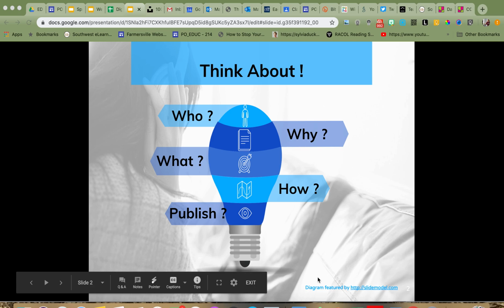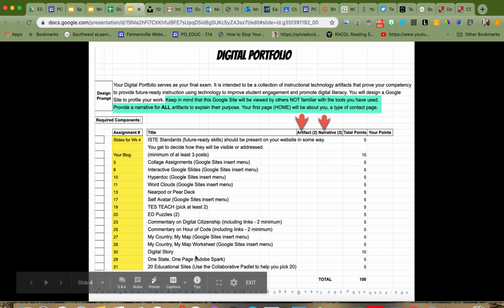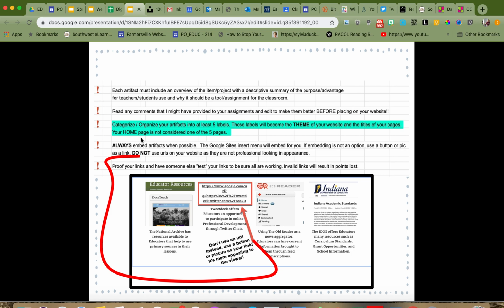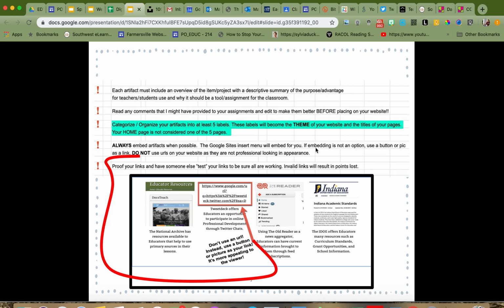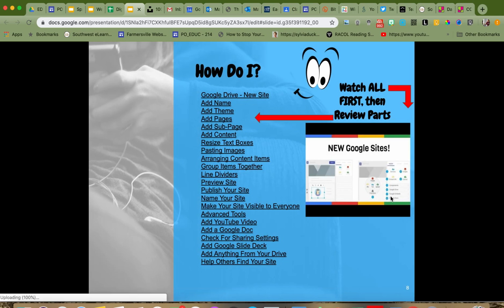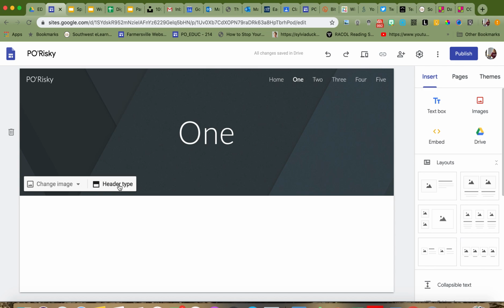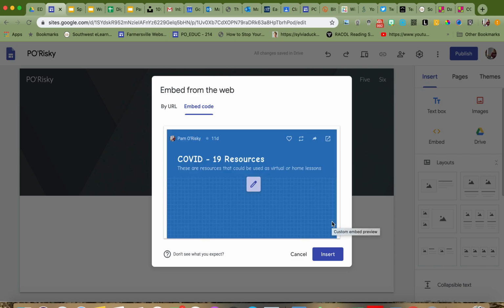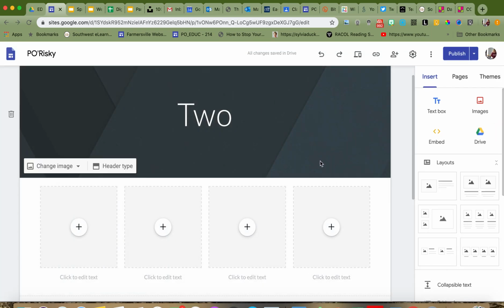Digital Portfolio Instructions